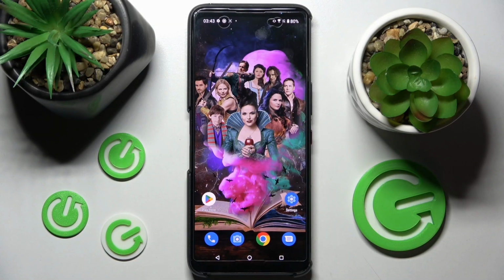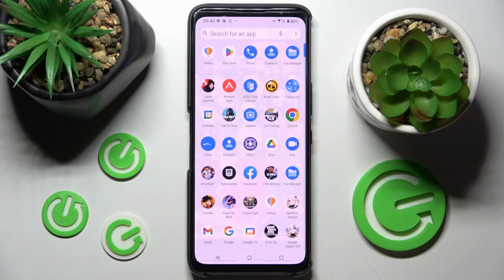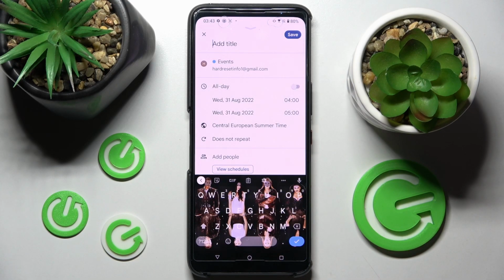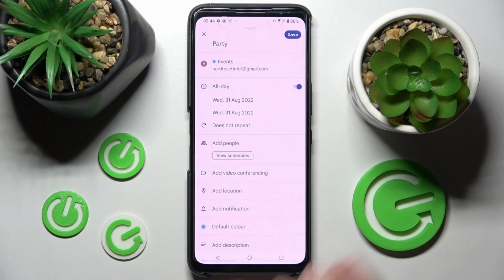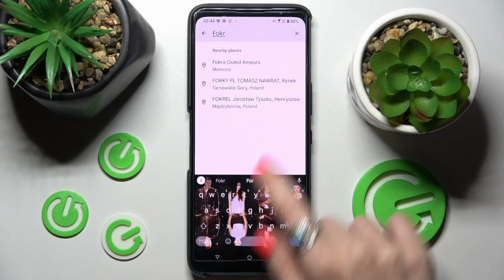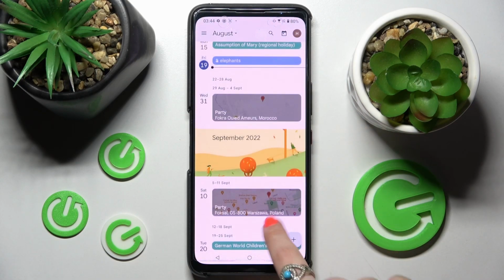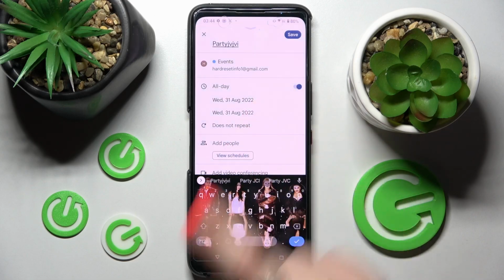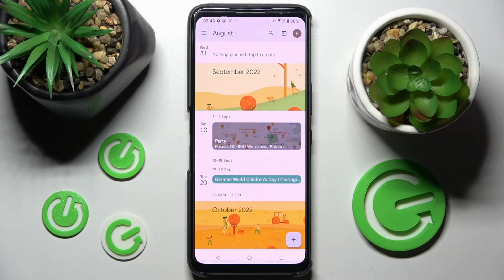How to Add Event to Calendar on Asus ROG Phone 6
Find out more about adding an Event to the Calendar on Asus ROG Phone 6:
Hi everyone. Let's learn how to add events to Asus ROG Phone 6's calendar today. Watch our video tutorial to learn how to find your device's Calendar, choose a specific date, and add events. If you want to know more about your Asus ROG Phone 6, visit our YouTube channel.

How to add a calendar event in Asus ROG Phone 6? How to edit events in the calendar on Asus ROG Phone 6? How to delete events from the calendar in Asus ROG Phone 6?